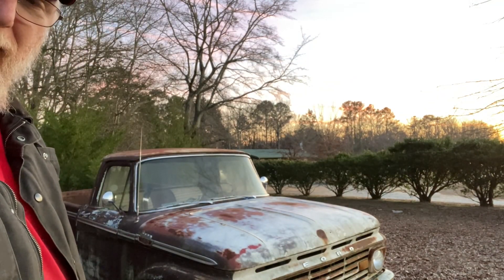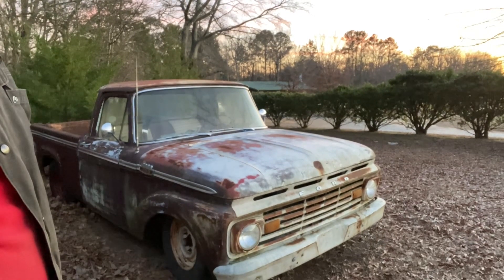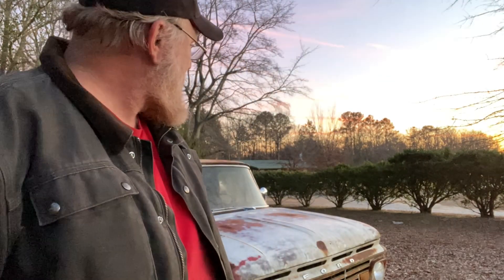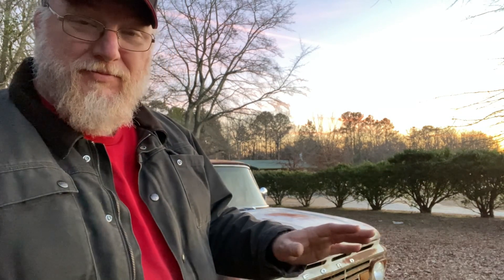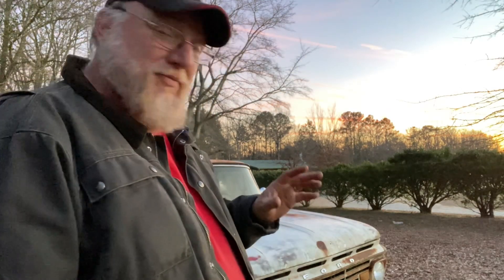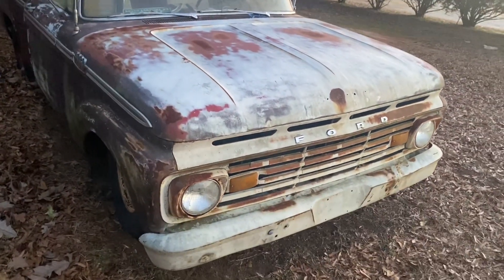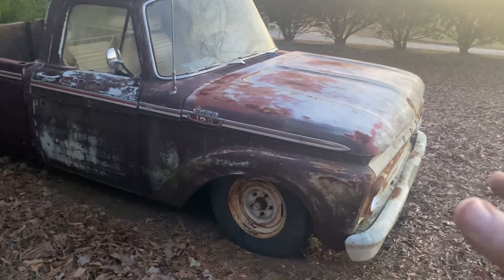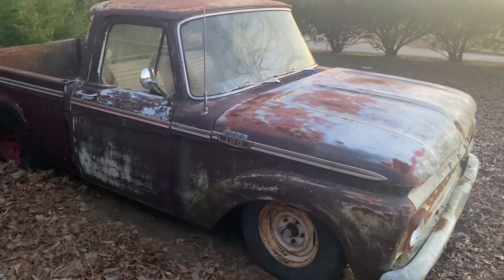A new project coming ?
Introducing a upcoming project to keep you on the edge of your seat.